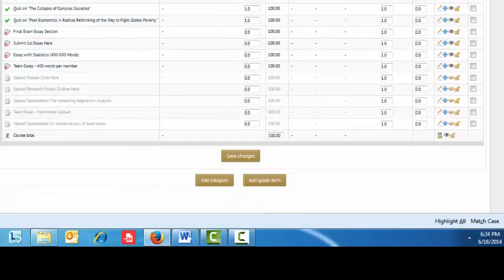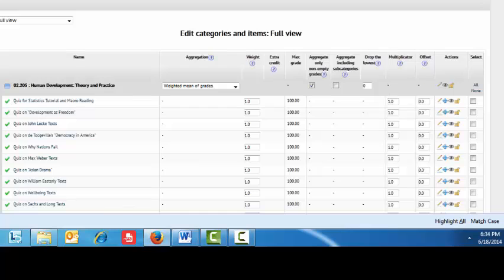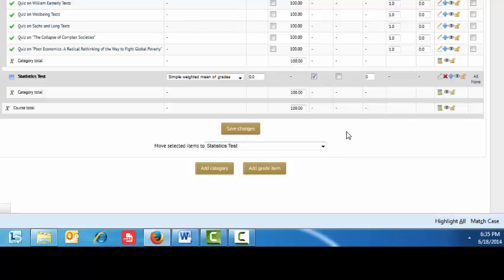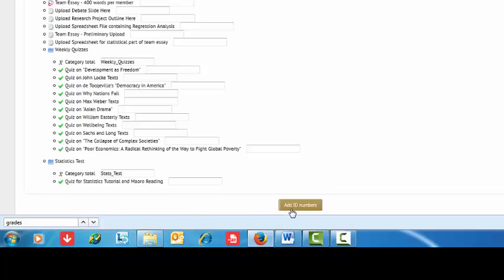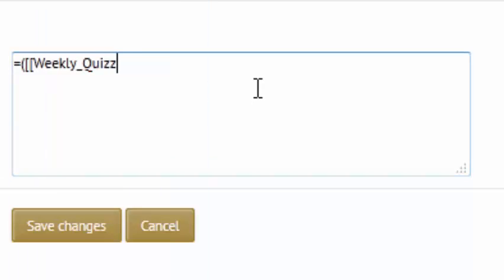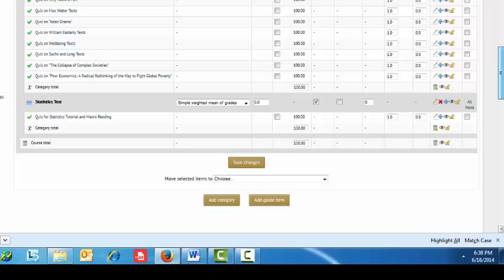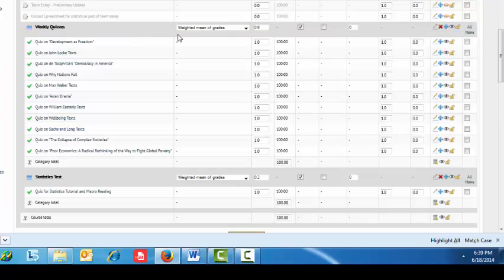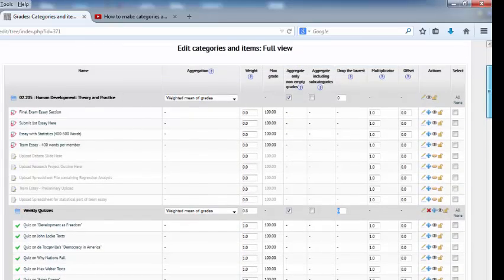Adding a Calculated Column Inside Moodle